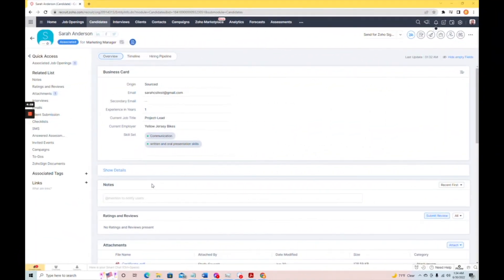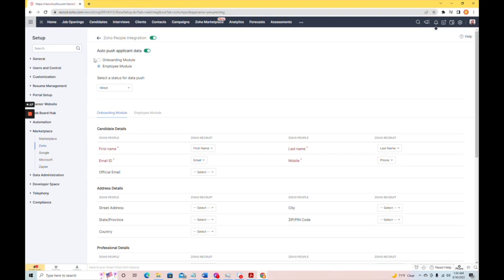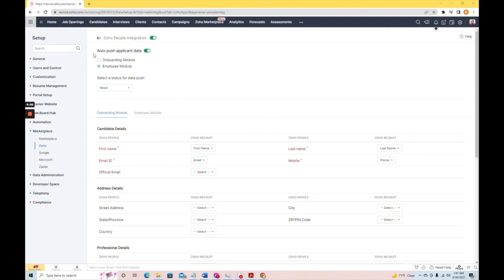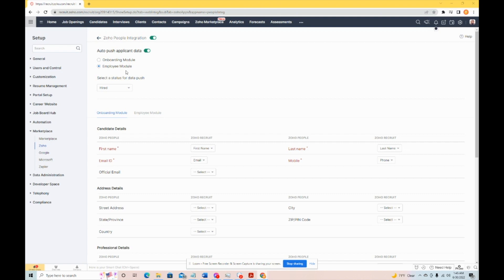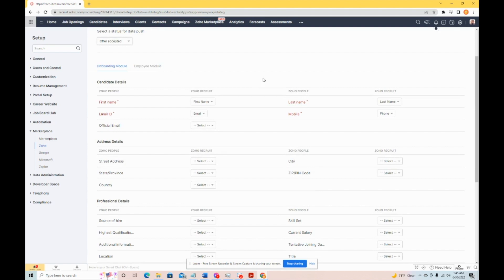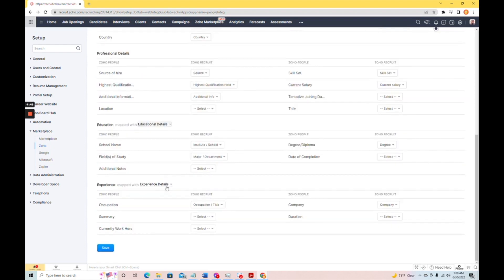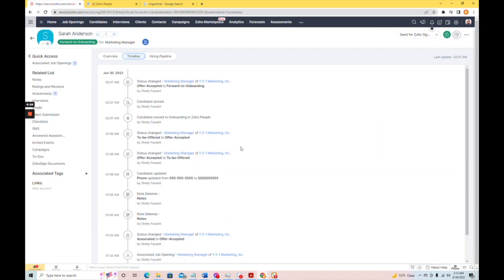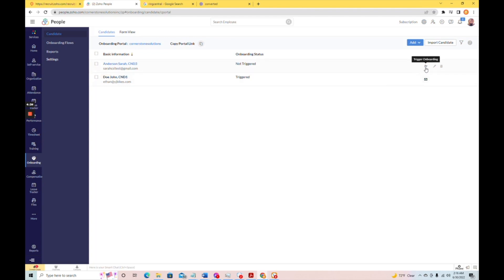Recruiting and HR Management in Zoho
Zoho has solutions for hiring and recruiting and also for HR management once candidates have been hired. Zoho Recruit offers everything you need in an applicant tracking system. You're able to develop and post job opportunities on a variety of job boards and on your own custom careers site, receive and assess candidates for positions, schedule and evaluate interviews, extend offers, and much more.
Further, Zoho's HR management system, Zoho People, provides a seamless, painless way to move people from one platform to the other.
Zoho Consultant Shelly Fausett explains how they work.

00:00 Introduction
00:45 Getting Started with Zoho Recruit
01:55 Important Note on Licenses
02:15 Onboarding Module
03:35 Zoho People
03:52 Conclusion

ONERocks